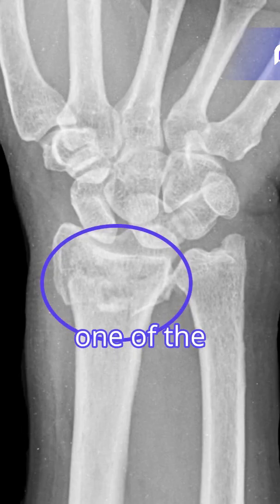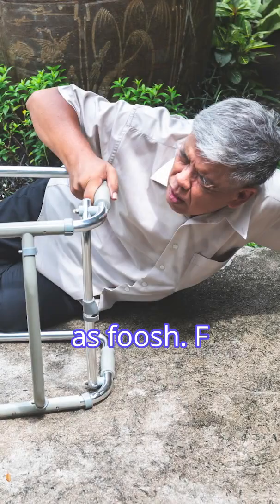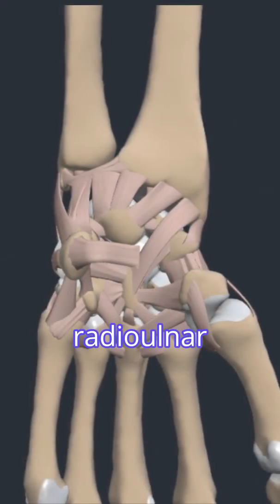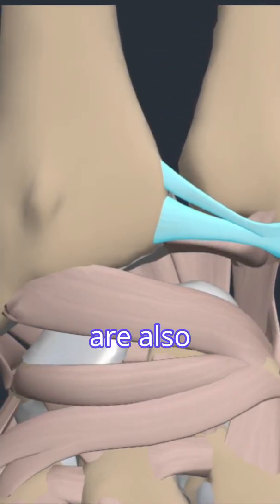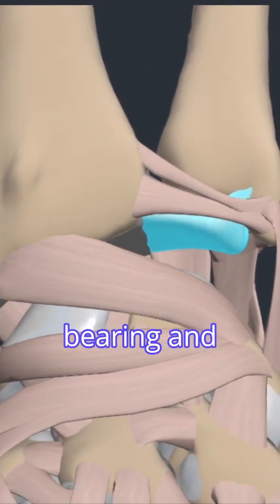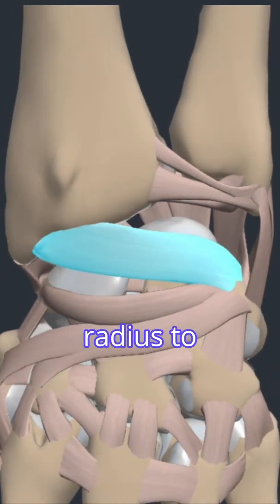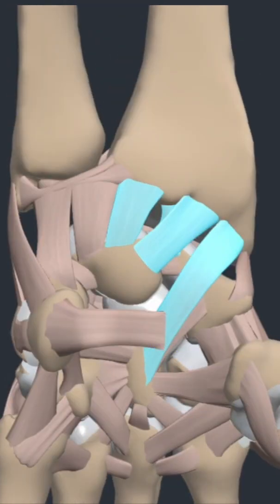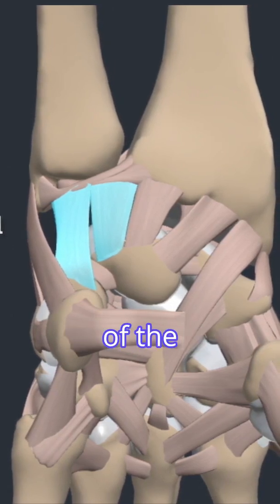Fracture of the distal radius & Wrist Ligaments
This video explores the anatomy of the wrist, focusing on the ligaments and their relationship to a distal radial fracture. It highlights key structures involved in stability and movement, helping to understand both injury mechanisms and clinical implications. Part of the Exploring Anatomy Programme on Physiopedia Plus.